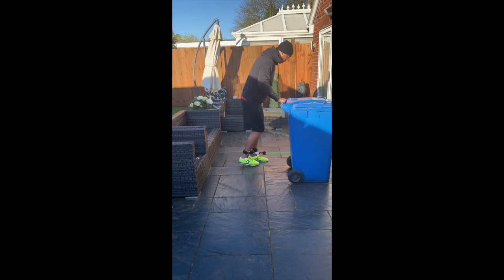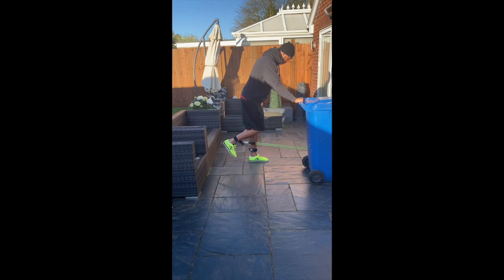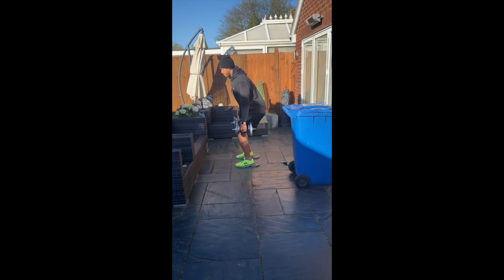Lower Body + Biceps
Check out this home workout using resistance bands and light dumbbells. Let us know if you find this kind of content useful and give us a shout with any exercise requests! 💚